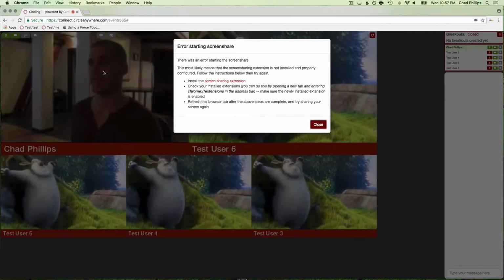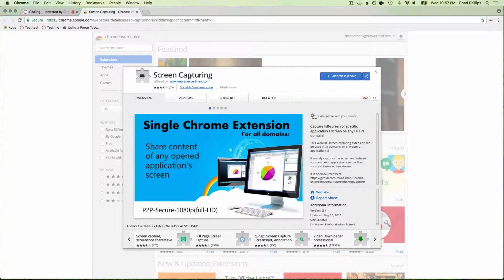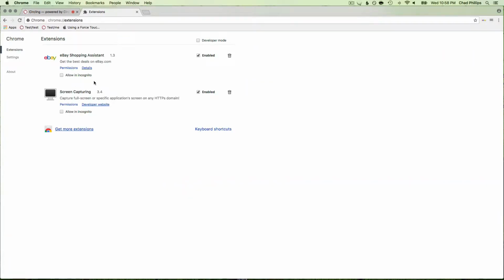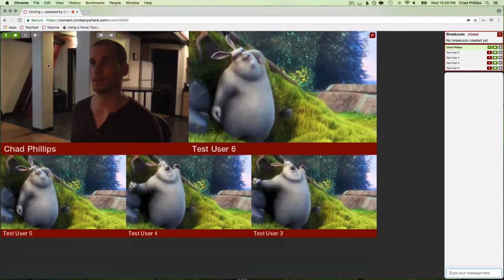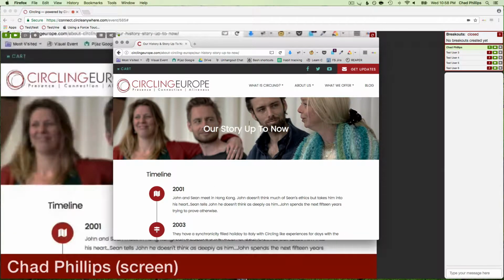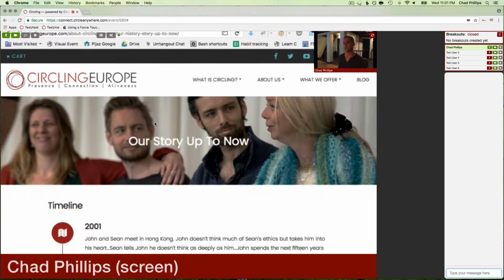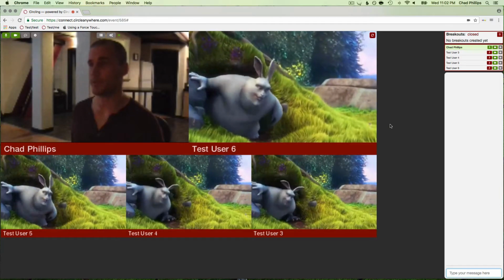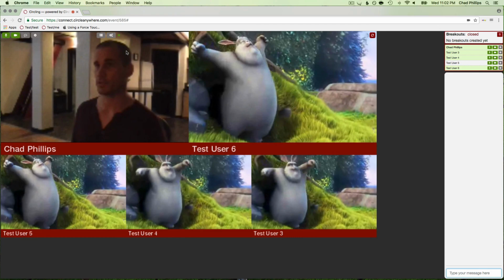CircleAnywhere, share your screen with the main room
Share your screen with everyone in the main room, with the option for a small thumbnail overlay of the active speaker.